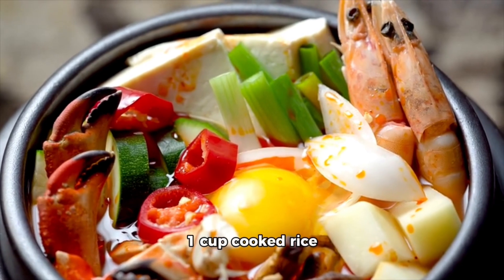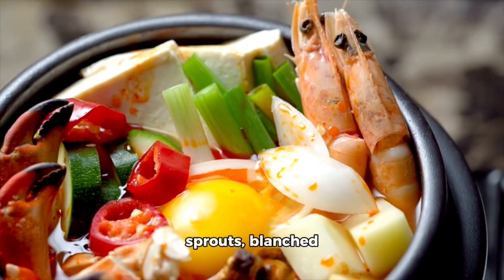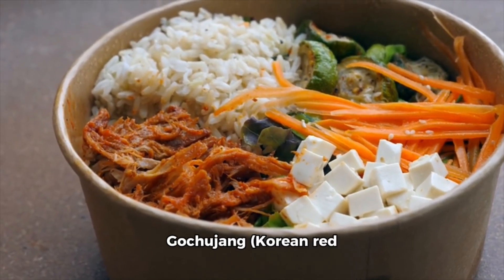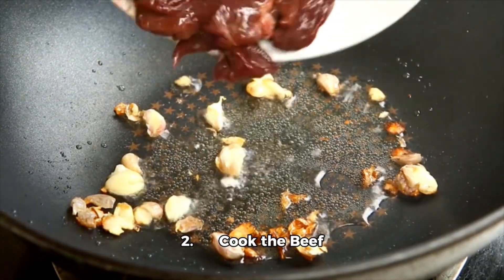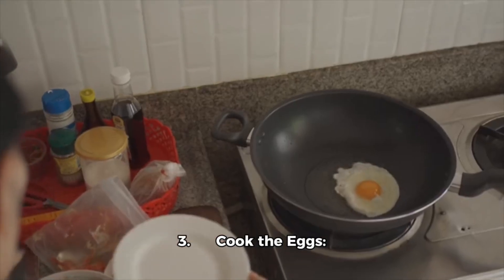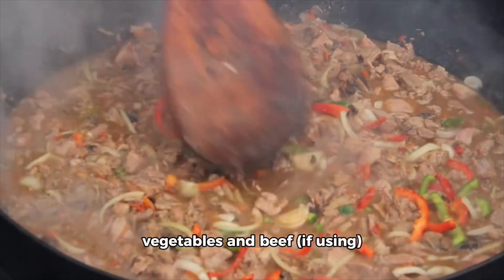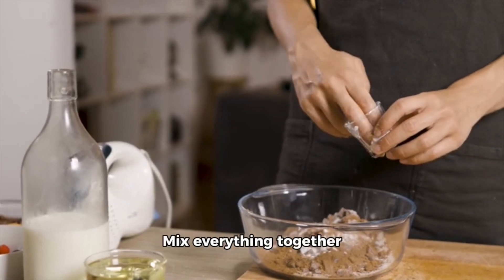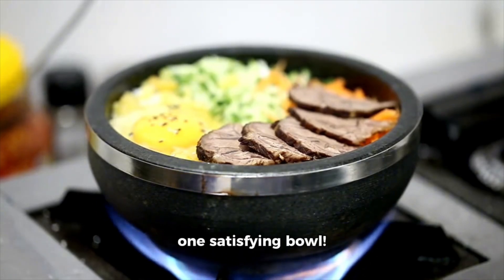Easy Bibimbap Recipe: Delicious Korean Bowl Meal!